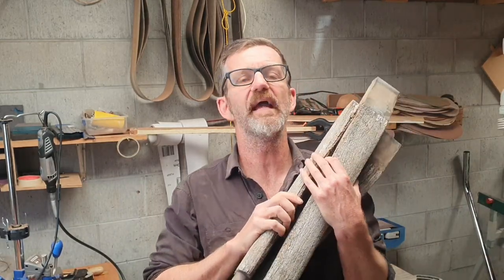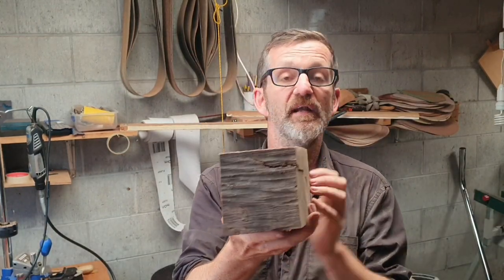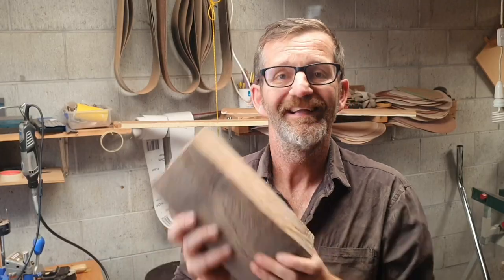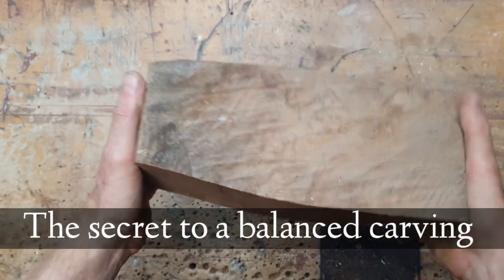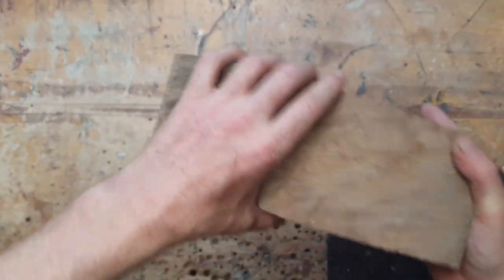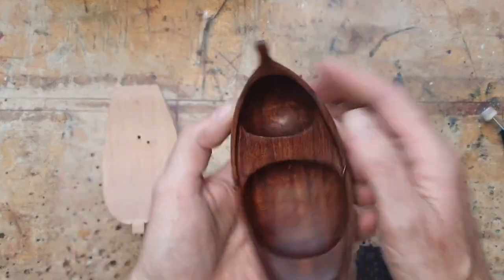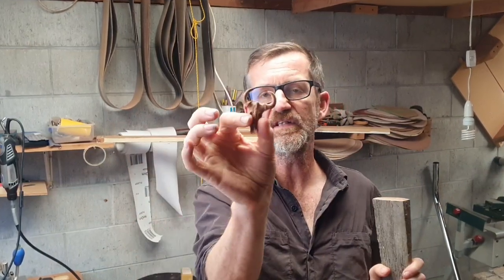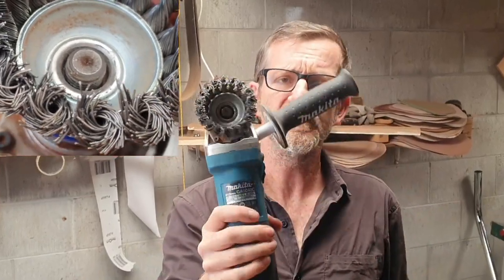Power Carving a Skull | With Dremel 4000 and Kutzall burrs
So today I am power carving old Wagon wheel spokes  into a Bulls skull. Then I mount it on to a back board also made from the wagon wheel spokes. The Spokes are made from Jarrah an Australian wood with a stunning red colour, when you first look at these spokes they look terrible but as I power carve into the wood it reveals its beauty.

Power carving with a Dremel 4000, Flexshaft and an array of burrs. The main shaping was done with Kutzall burrs see below for discount.

As alway I give some handy tips along the way. THIS WEEKS TIP - how to carve a balanced sculpture in three dimensions - the tip is simple but it needs to be practiced to become intuitive.

KUTZALL BURRS AND DISCS 5%
Use the code (Case sensitive)-   MATTCARVES

Track one - Dorrigo - David Benedict
Track Two-  On The Way - Ian Post